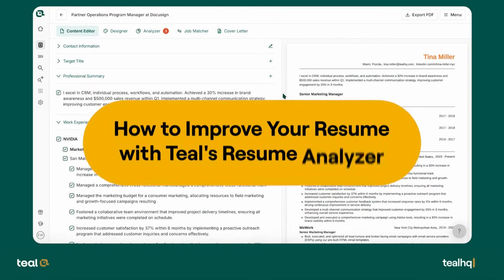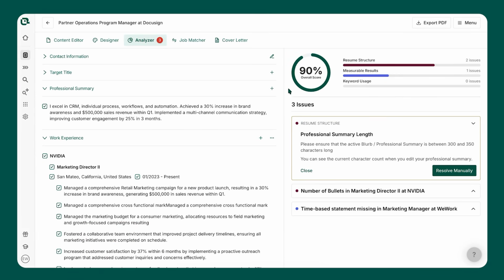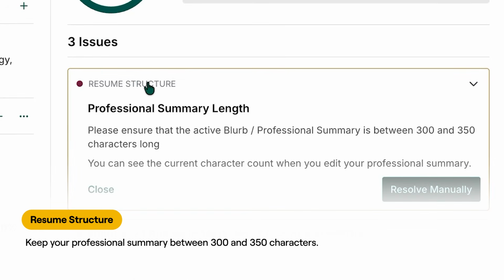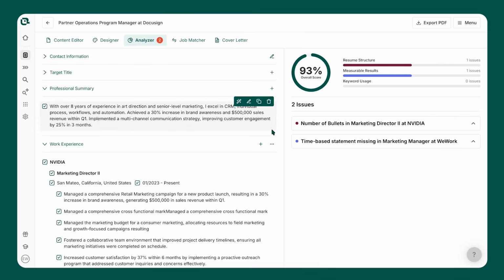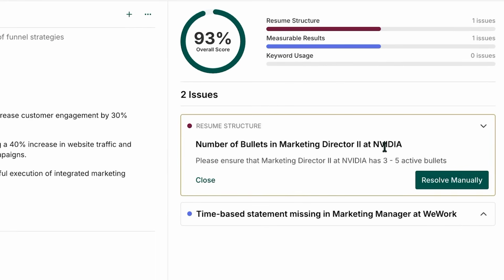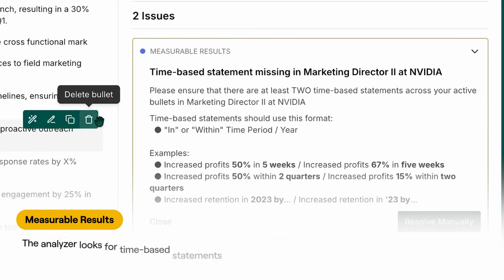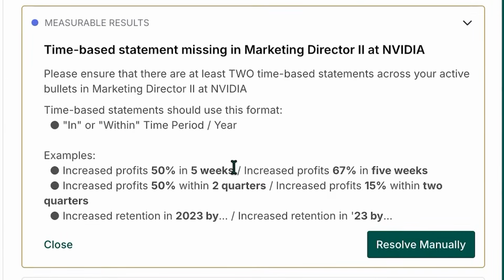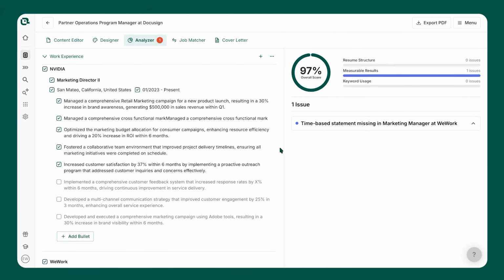How to Improve Your Resume with Teal's Resume Analyzer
Want to know exactly what's holding your resume back? Teal's Resume Analyzer scores your resume and shows you how to improve it in minutes — flagging the most common resume mistakes and walking you through how to fix each one.

The Analyzer grades your resume across three pillars — structure, measurable results, and keyword usage — so you can tighten it up and put your impact front and center before you apply.

✅ Sign up for your free Teal account & get your resume job-ready

In this video, learn how to:
✓ Find the Resume Analyzer in your resume builder (Teal+)
✓ Understand the three pillars behind your Analyzer score
✓ Fix a resume structure flag (professional summary length)
✓ Trim your bullet points to the recommended range
✓ Add measurable results that strengthen your resume

📌 Chapters:
0:00 What the Resume Analyzer Is
0:16 The Three Pillars Behind Your Score
0:37 Fixing Professional Summary Length
1:18 Fixing the Number of Bullet Points
1:40 Adding Measurable Results

About Teal:

Teal is a personal career growth platform that gives you the tools, skills, and recommendations you need to accelerate your career, starting with the job search. Our mission is to simplify your search, empower you to take control of your career, and help you land roles that value your skills.